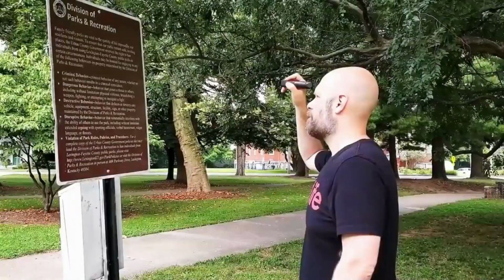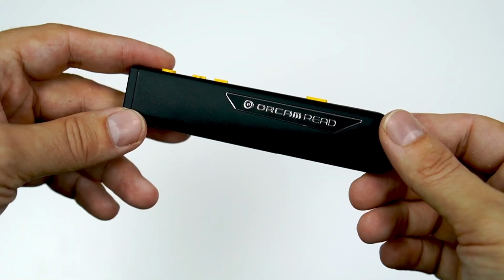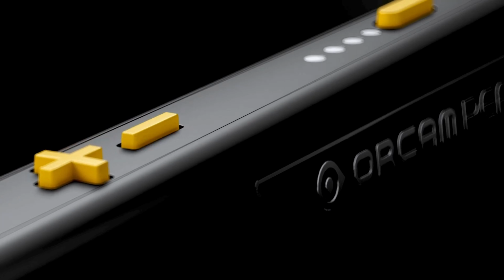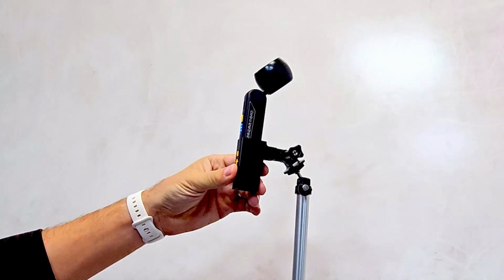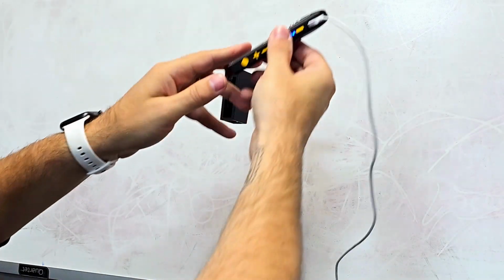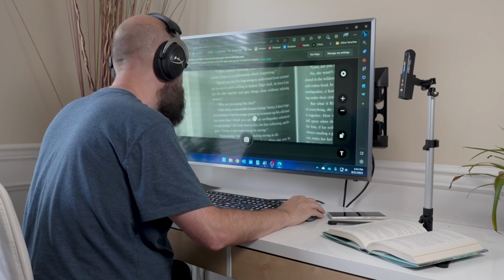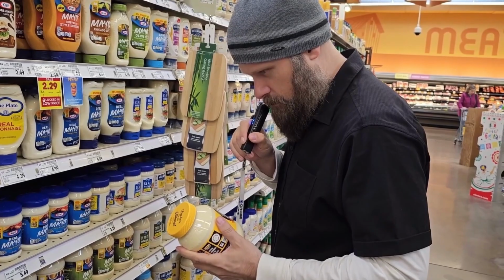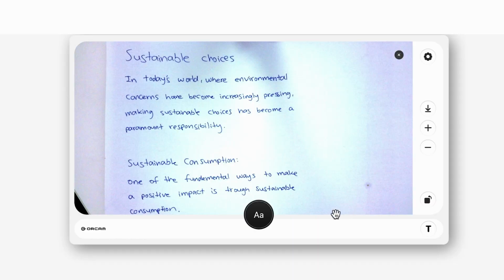OrCam READ 3 - The Versatile, Easy To Use, AI Powered Device That Reads To You!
Introducing the brand new OrCam READ 3, the versatile, simple, and customizable, new handheld reading device! Powered by AI, this innovative reading companion is a game changer that will empower anyone with reading difficulties! New Hardware, Accessories,  Features!

Mailing address:
4101 Tates Creek Centre Dr.

SHOPPING
Recommended Amazon products, Low vision shirts, Recommended audiobooks:
Dr. Lite lighting options

CAMERAS:
Sony a7 IV
Sony a5100
Canon M6 Mark II:
Go Pro Hero 6 Black
LENSES:
Sony 20mm F1.8 G
Sigma 16mm F/1.4
Sigma 30mm F/1.4
Sigma 56mm F/1.4
MICROPHONES:
Rode Video Micro
Saramonic Blink 500
TRIPODS:
JOBY Gorilla Pod
K&F Concept
EDITING SOFTWARE:
Davinci Resolve 16